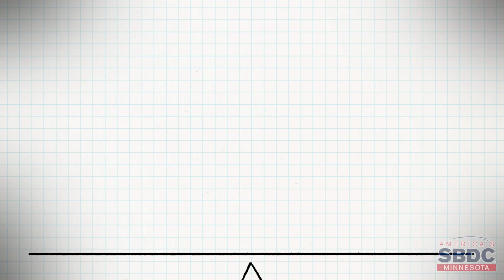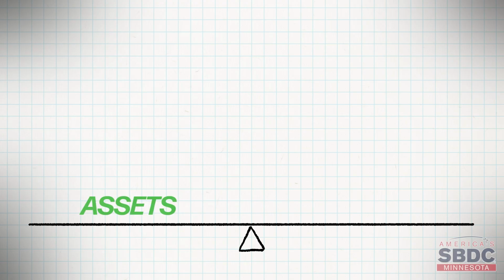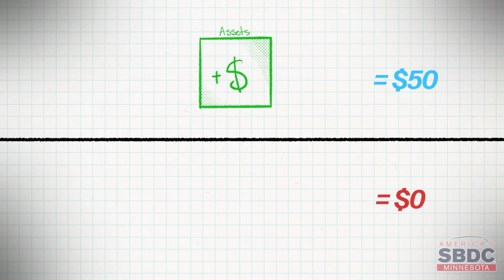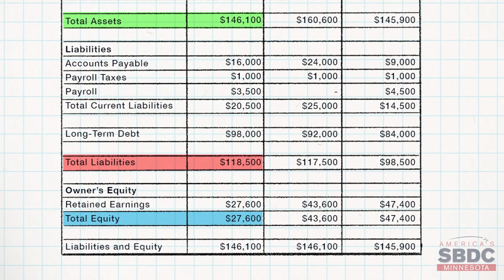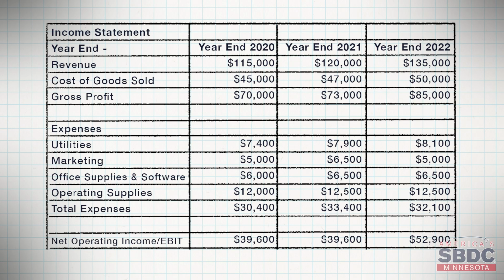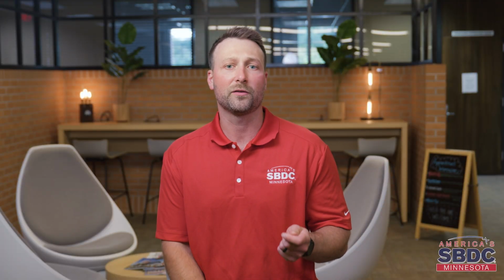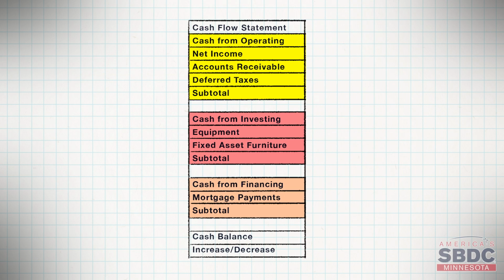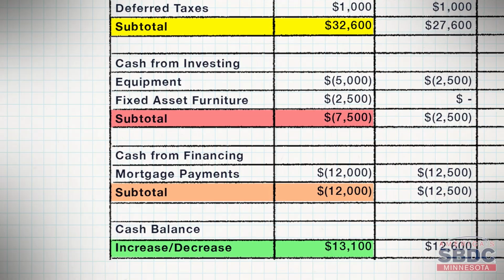"Chapter 1" — Dollars and Sense by North Central SBDC 2023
Crombie Marketing LLC provides professional marketing and videography services tailored for businesses, candidates, nonprofit organizations and more. We focus on delivering high-quality visual content that drives your message home and connects with your community.